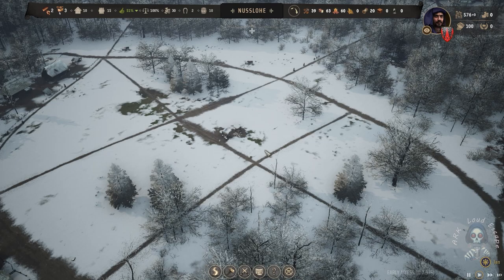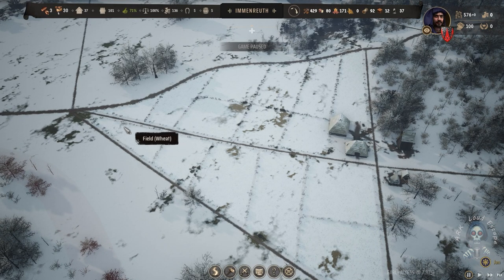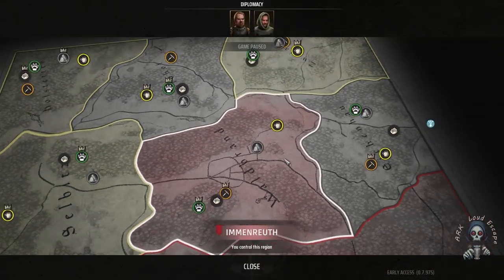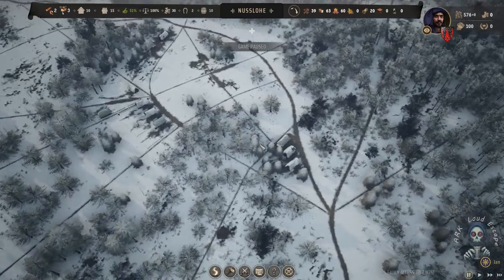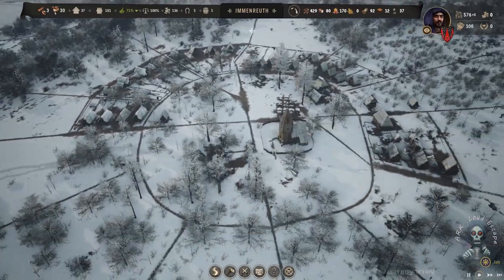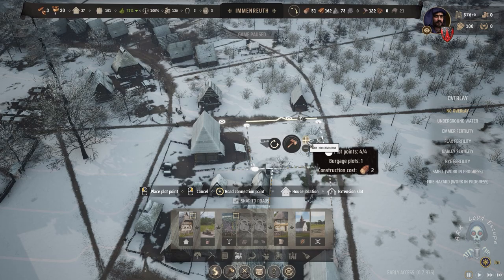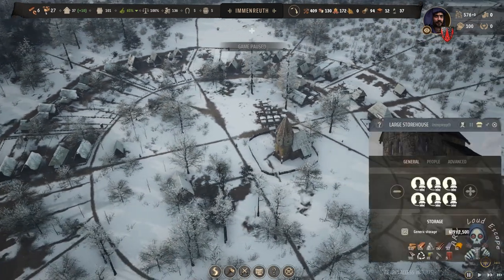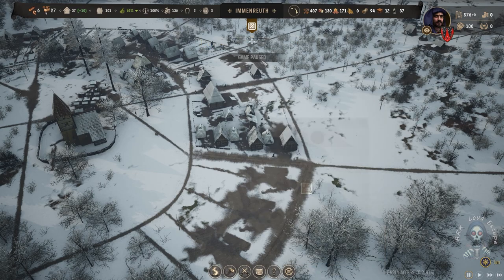Manor Lords #22 : lets Manage - The red Lord becomes a SPY